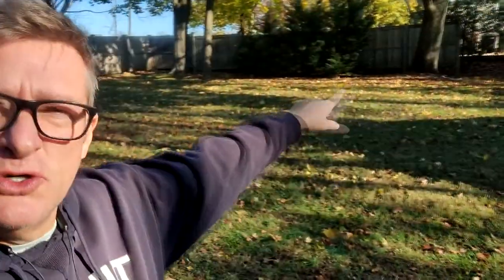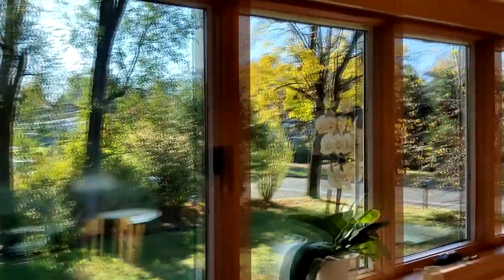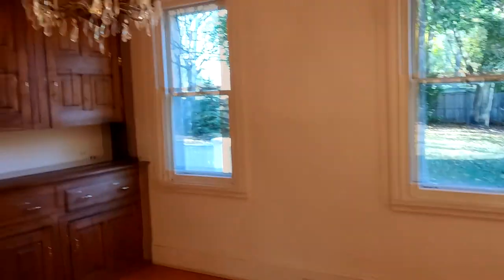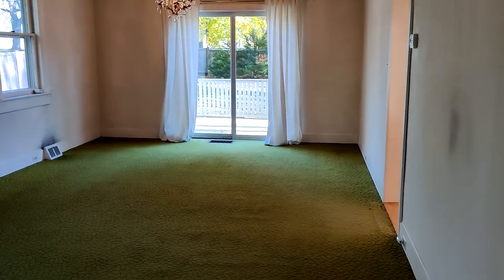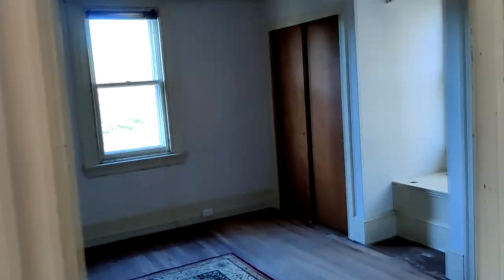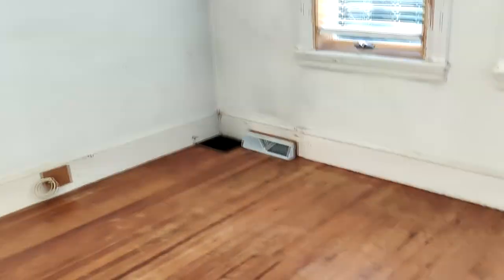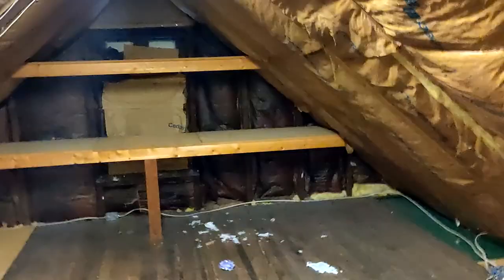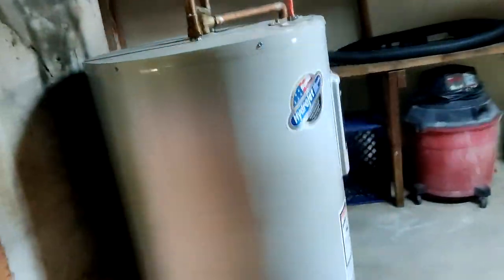1000 Meetinghouse Rd Ambler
This 2 story home on .60 acres at the corner of Meetinghouse and Ft Washington has all the privacy you crave yet you can be in Downtown Ambler in 6 minutes.